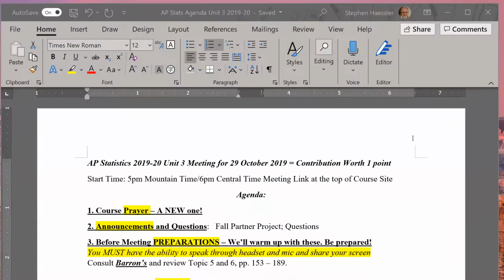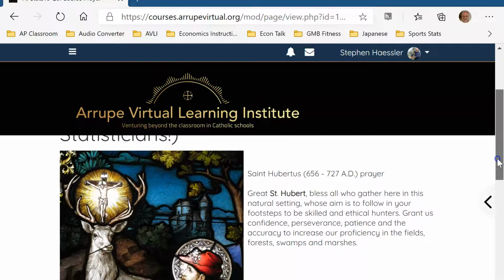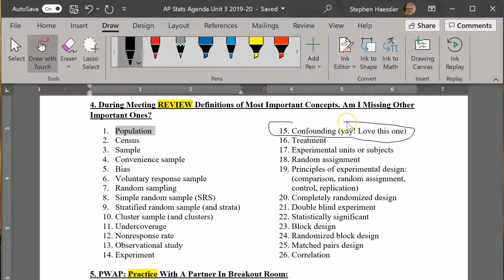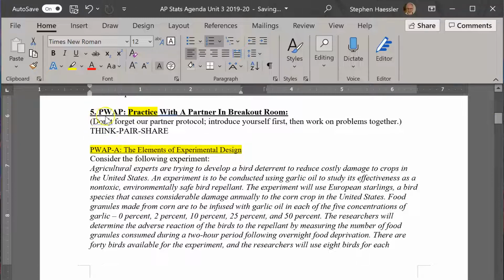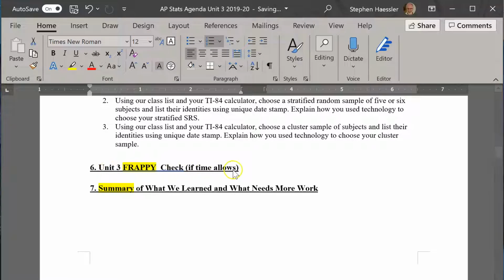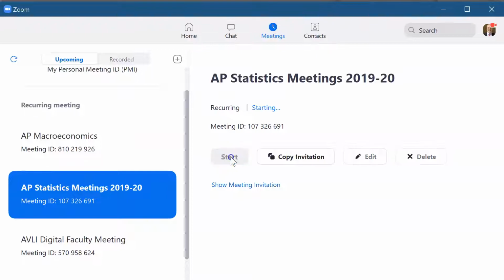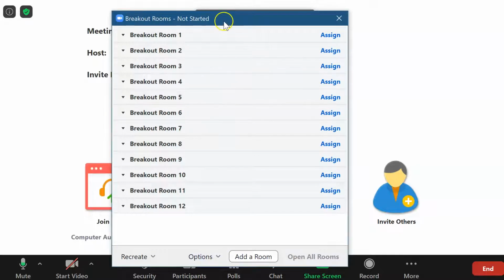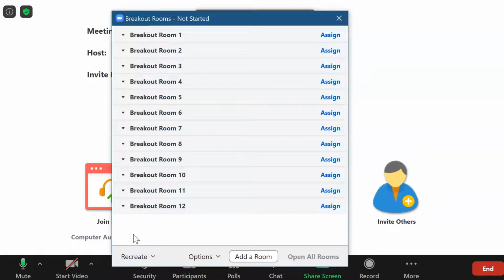The Breakout Rooms of ZOOM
One Way to Use Breakout Rooms